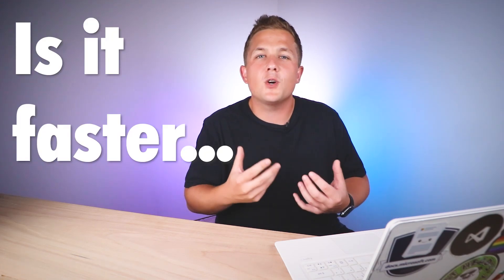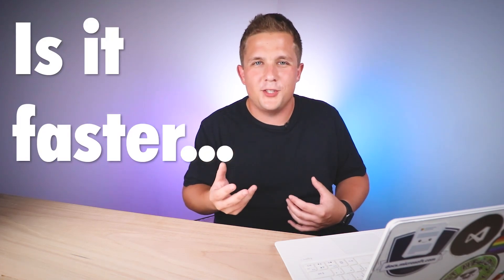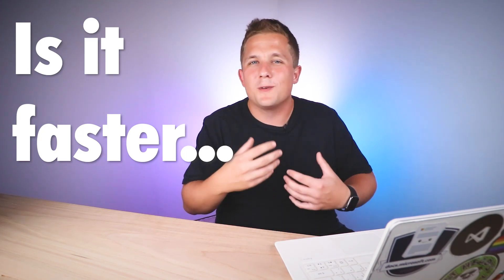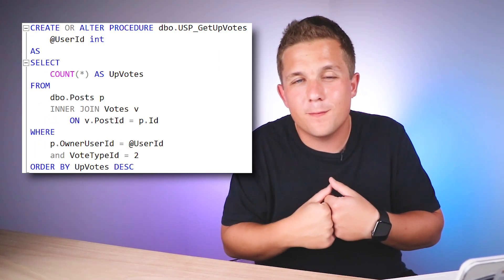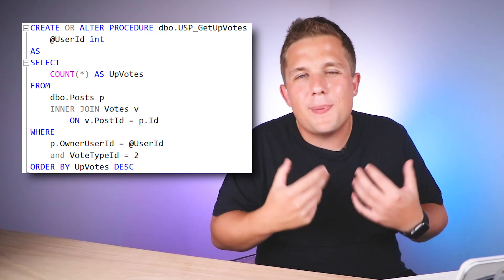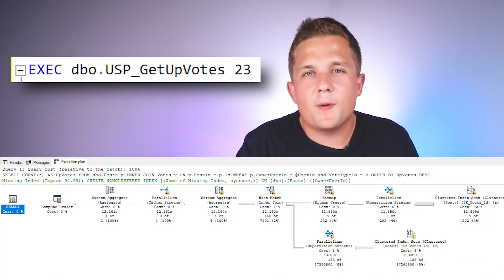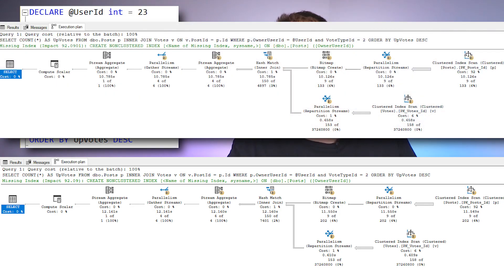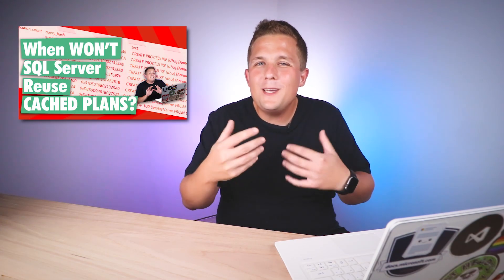Stored Procedure vs Adhoc Query Performance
Will you get faster performance by putting your SQL queries in a stored procedure or executing them directly?  In this week's video we look at the (mostly) straightforward answer.